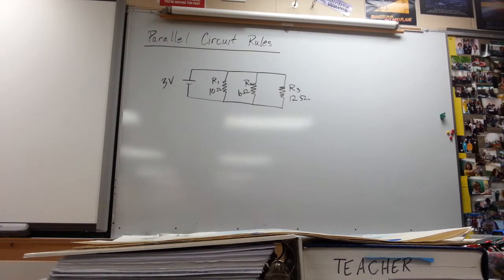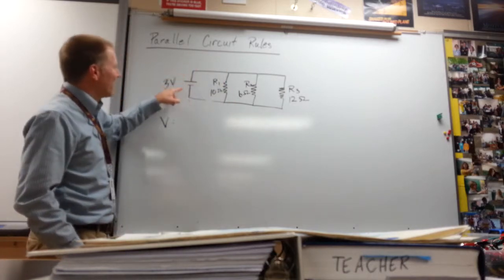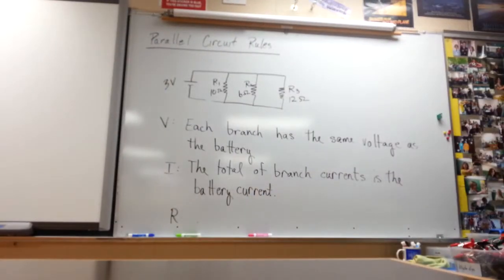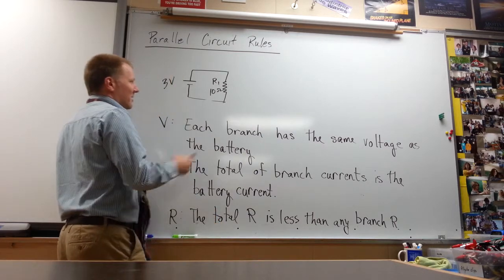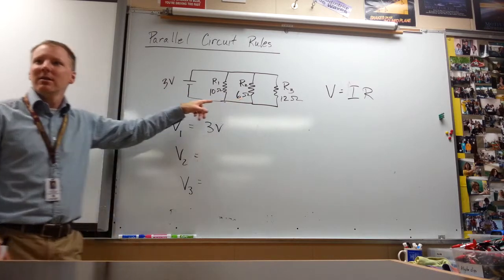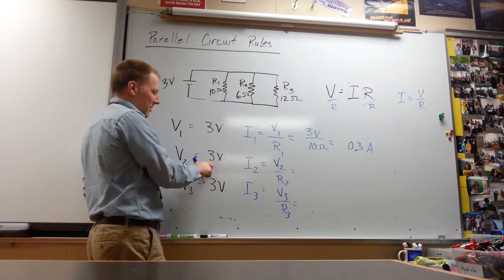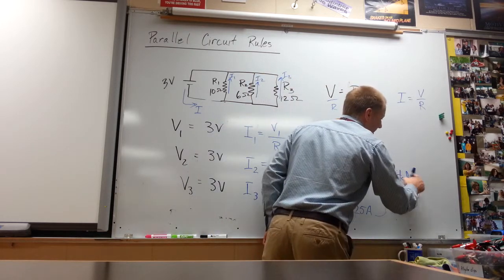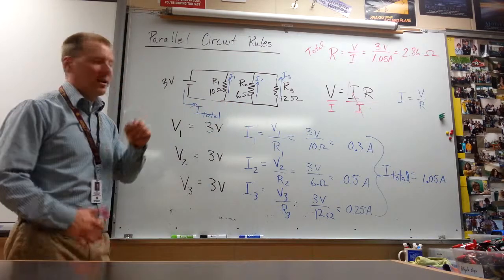Parallel Circuits Lecture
This video goes over general rules and explanations regarding parallel circuits and some example problems.